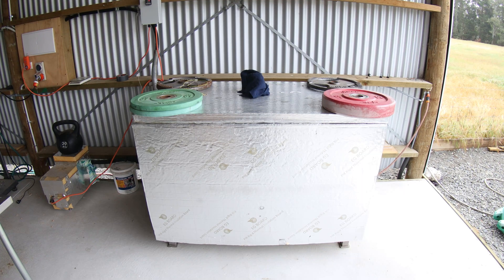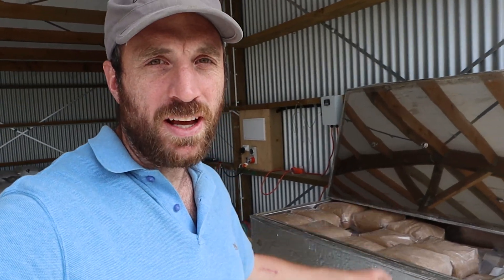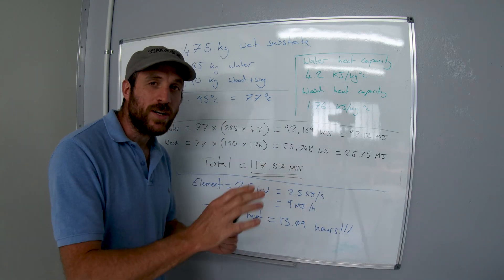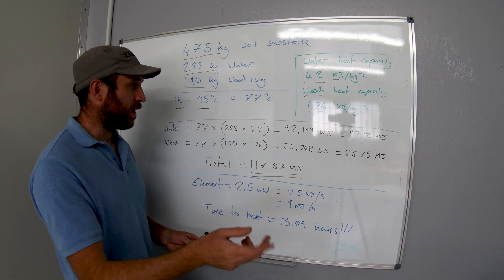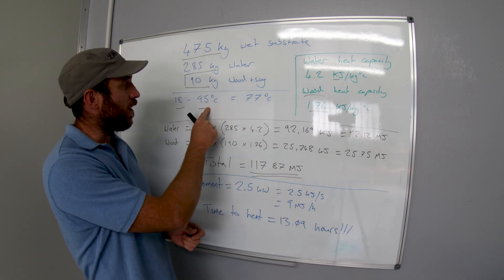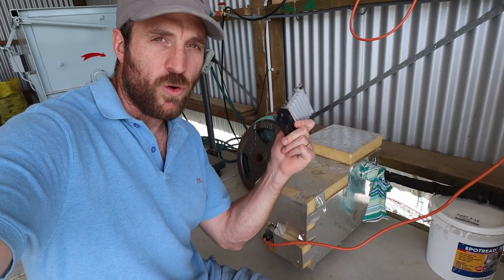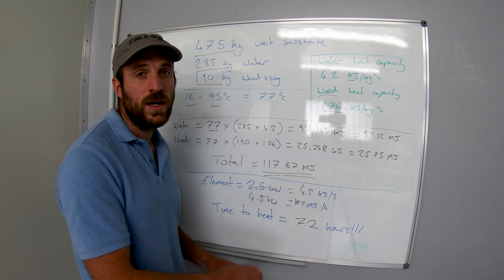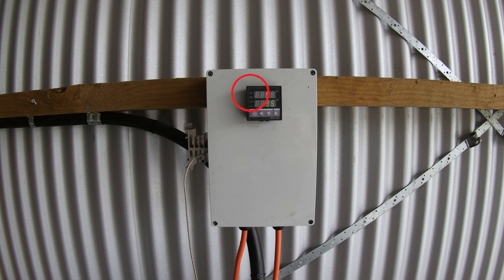This tank holds 0.11 GIGAJOULES of heat!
This is my home made steam sterilizing tank for preparing mushroom substrate. It's used to kill a large percentage of living organisms within mushroom substrate so the mushroom mycelium can colonize the substrate without competition. To do this I add energy into the tank via steam, which heats the tank up. When you have a very large amount of substrate in the tank, it can take a very long time! When full this tank can hold over 110 megajoule, or .11 gigajoule of heat energy.You can calculate how long it's going to take to heat up with the calculations shown in the video.

Steamer Blueprint! Get this built and but the accessories listed. I use it to sterilize up to 300kg of substrate at a time! ♨️♨️♨️